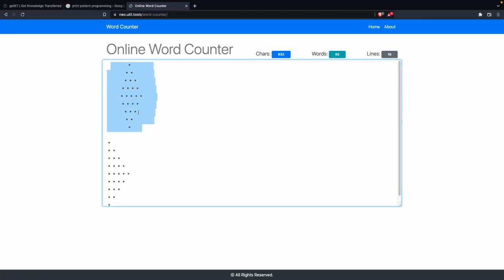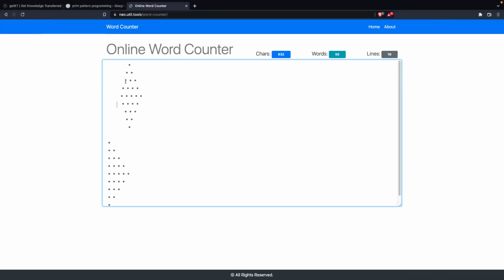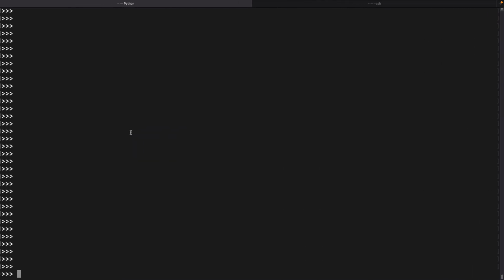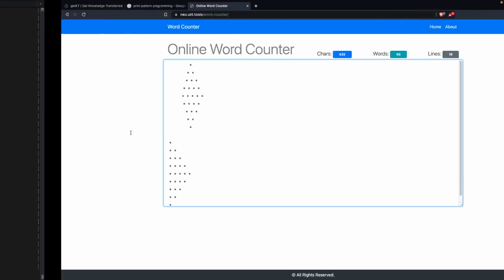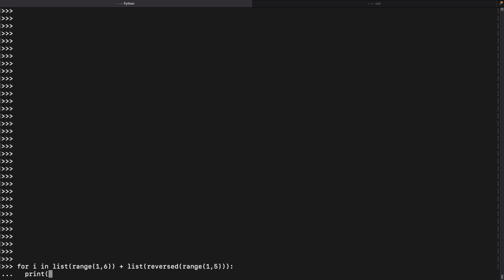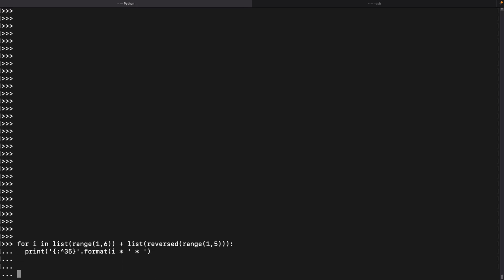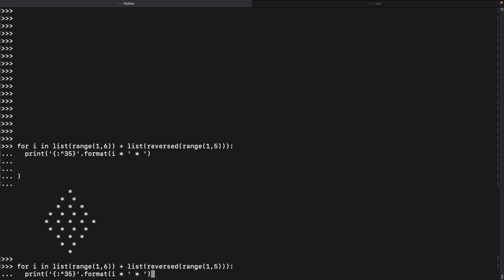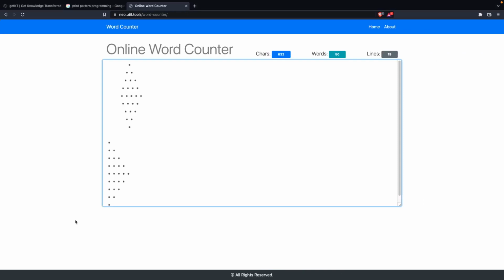How to print Pyramid Patterns using Python 2